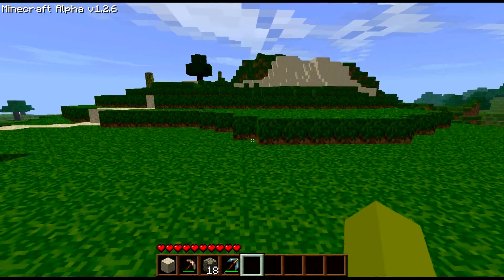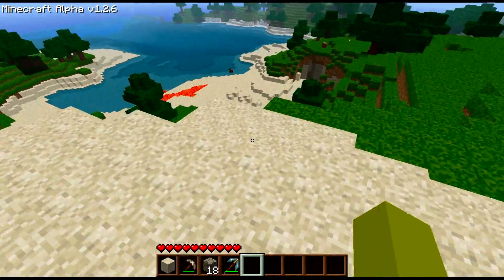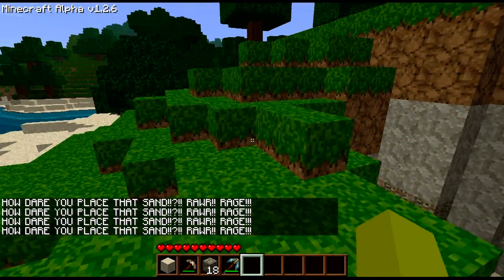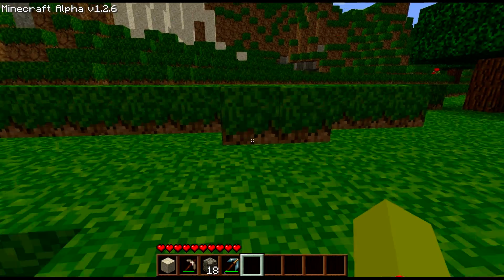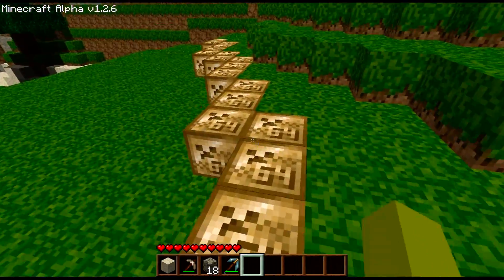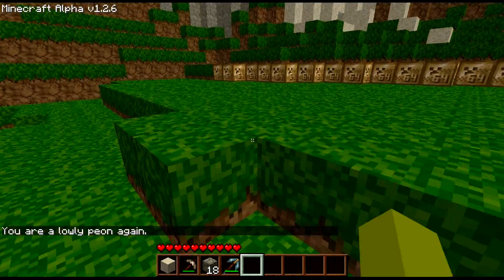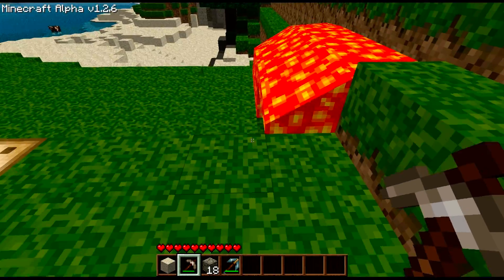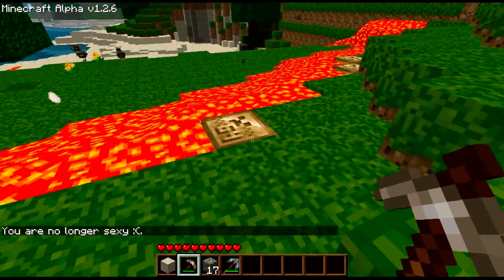My minecraft plugins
hello, these are some hey0's mod plugins that i have made for minecraft multiplayer servers. if i get any requests ill link the source codes but im feeling lazy. if for whatever reason any one actualy wants one of these plugins, same story, just message me on youtube and ill send you a link. if you want to play multiplayer with me my server is mc1.undo.it and website it

P.S.
im using a new editor, so if any one likes/dislikes the video quality, please say something. i lowered the quality slightly but the render time went from 3 hours to 30 minutes, so thats good for me.

P.P.S.
im fairly new to java programming but if any one wants me to help them learn how to do this, or even better if some one is very experienced with java and wants to help me out, leave a comment, send me a message, or better yet contact me on skype (my skype name is nelsonater)
-Nelsonater (aka oblivionmodder13579)